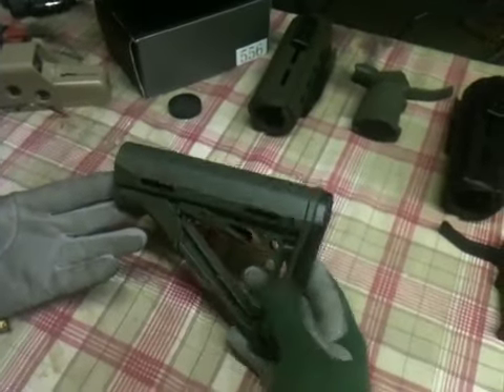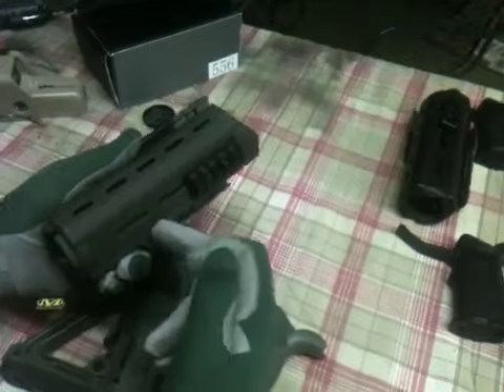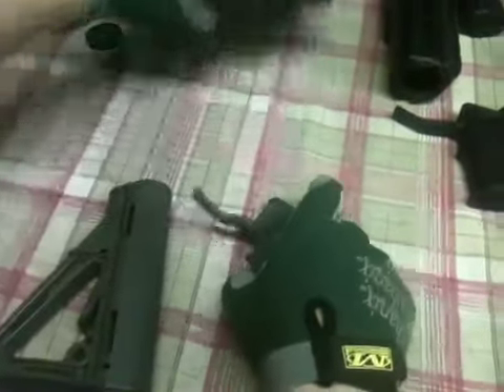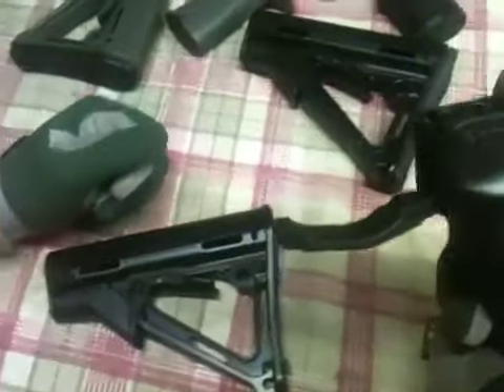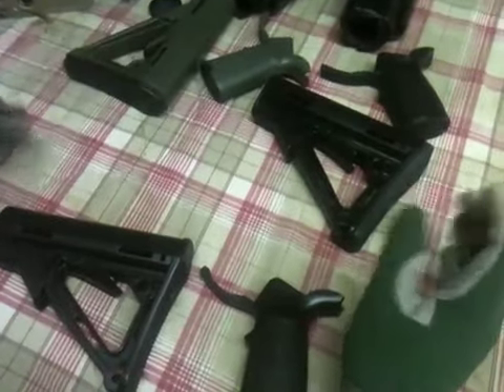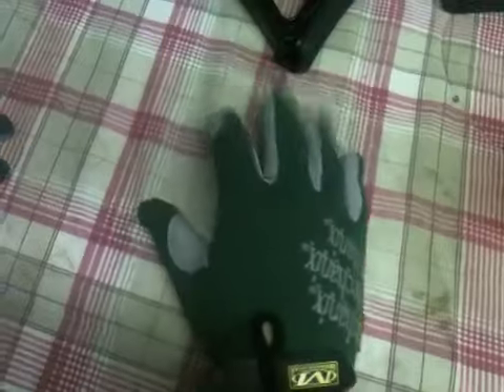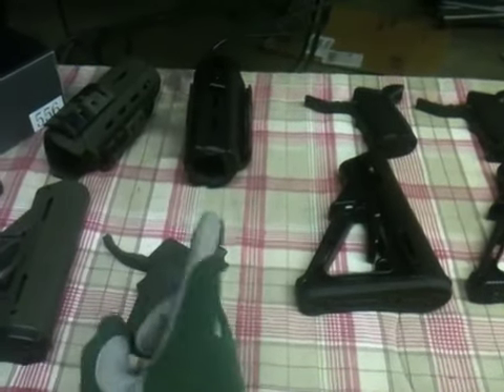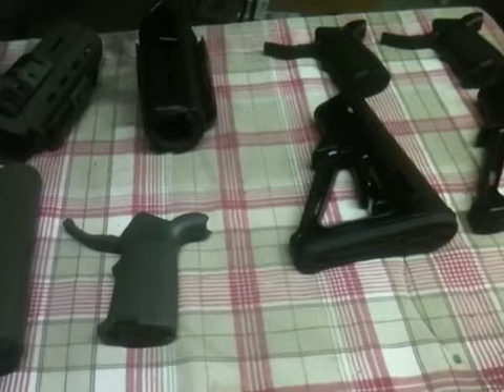KWA LM4 PTR on TUESDAY MAY29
Hey guys a quick announcement on upcoming stuff on Tuesday May 29th 2012. Plus a quick look at the Magpulaooza